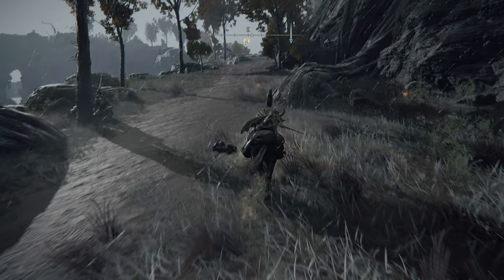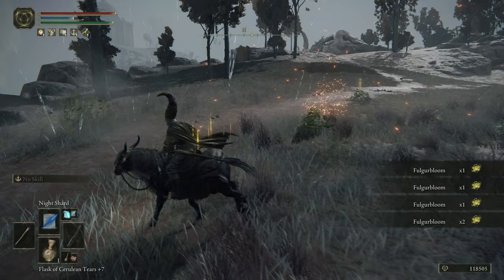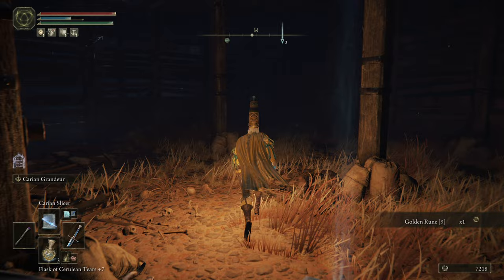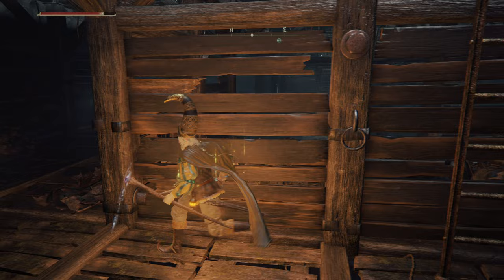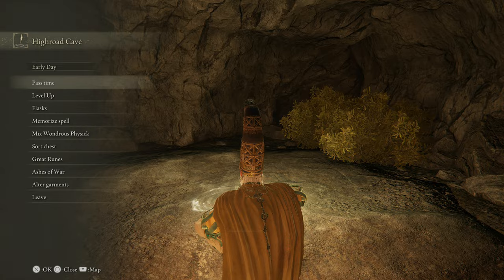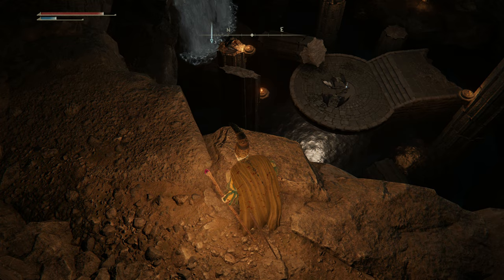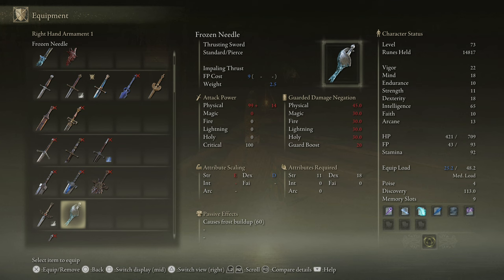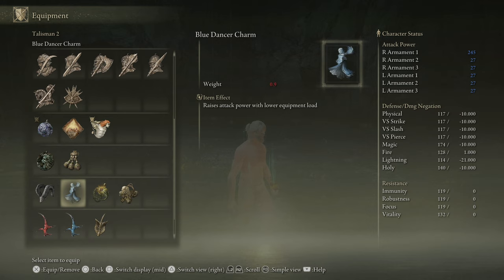Elden Ring - Blind Let's Play - Part 100. Forth Faroth and Highroad Cave